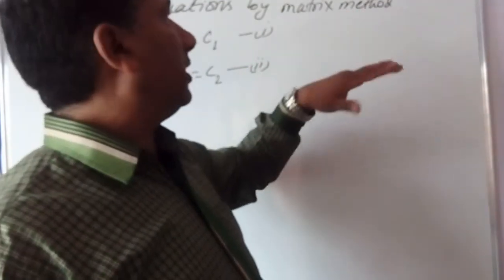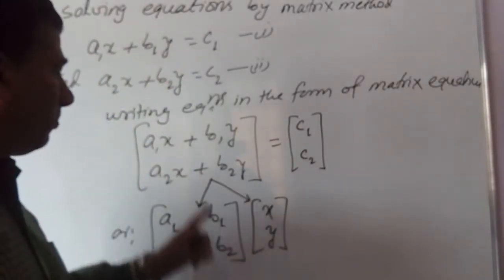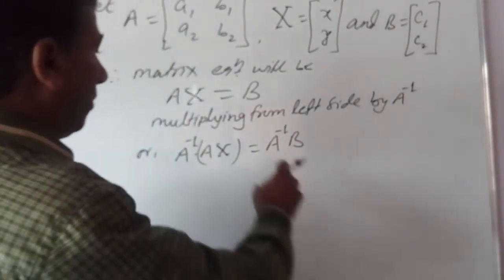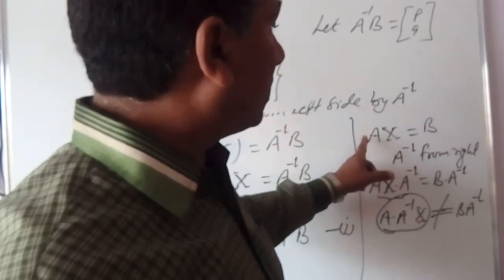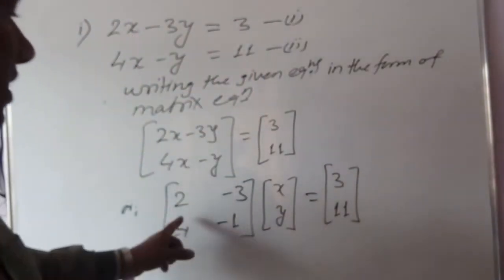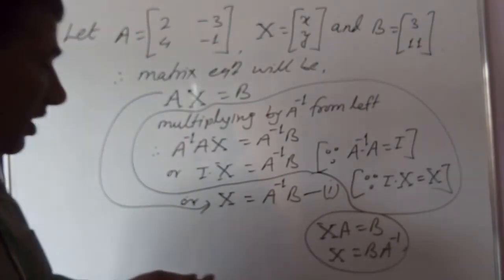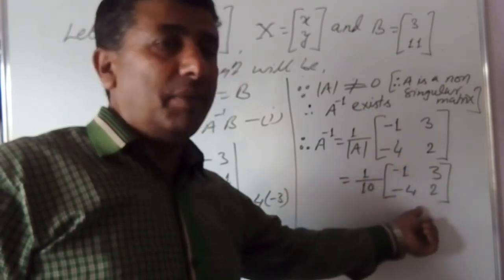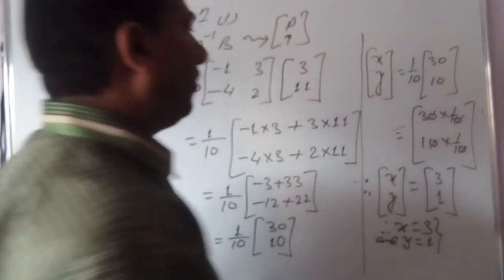Maths/ Class 8, 9, 10 / Chapter-7/Exercise-7/ Matrix method to solve equations